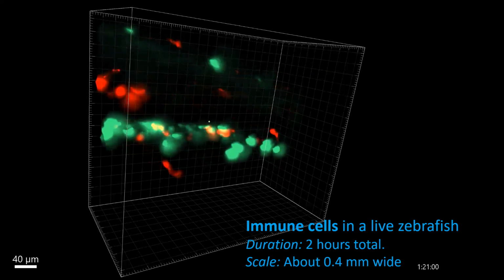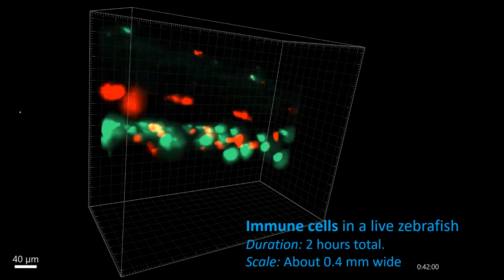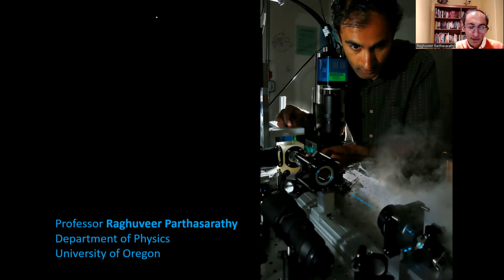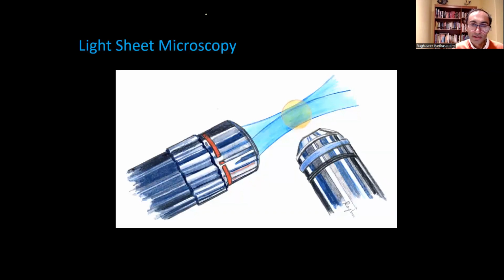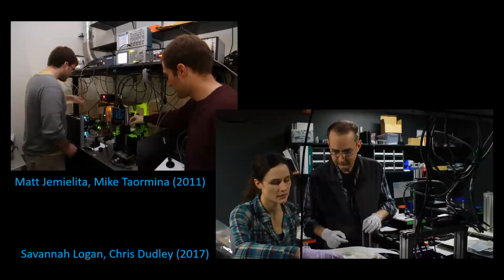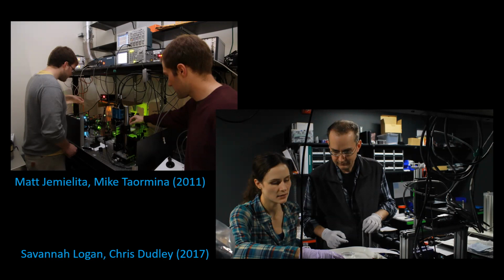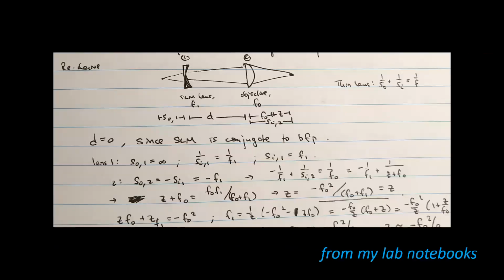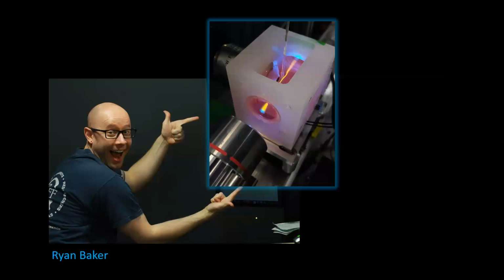Immune cells, lens equations, and microscopes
What do patrolling immune cells and polynomial equations have to do with one another? (A short video for a high school math class.)